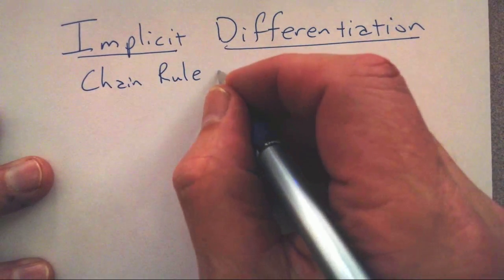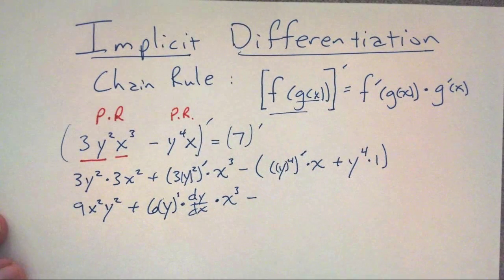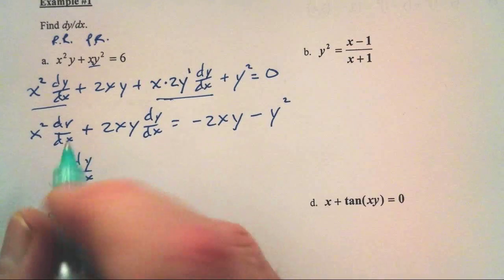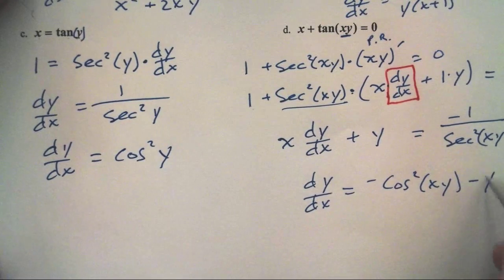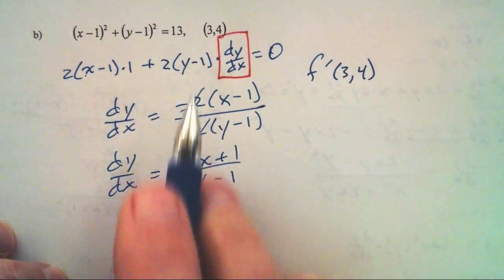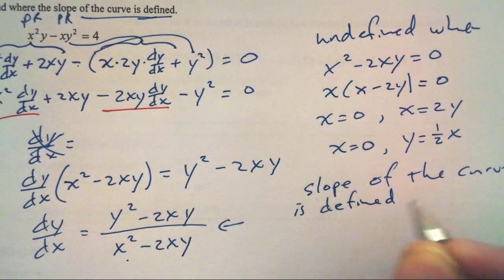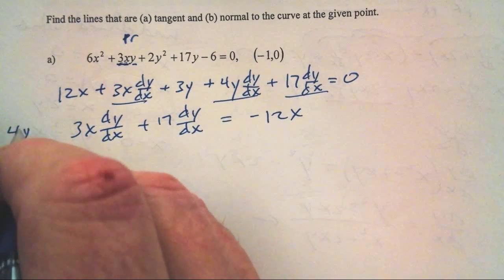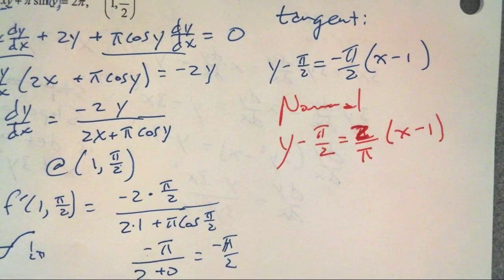Chapter 4 4.2A